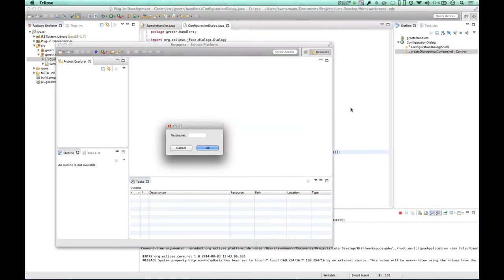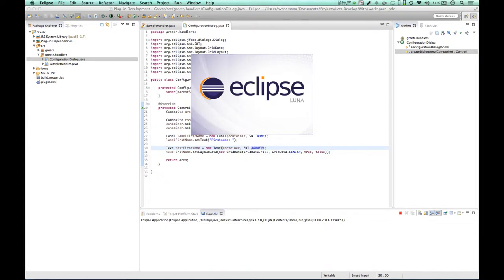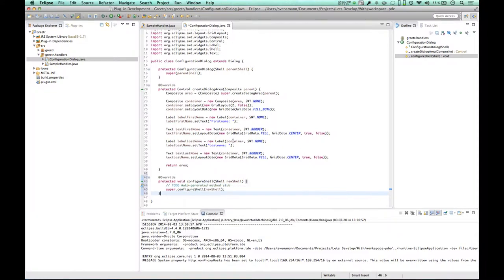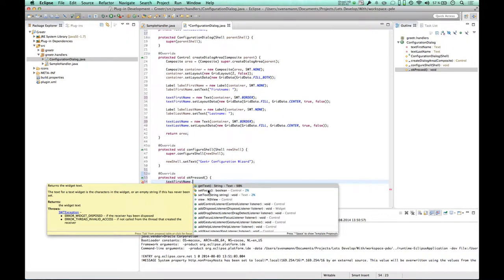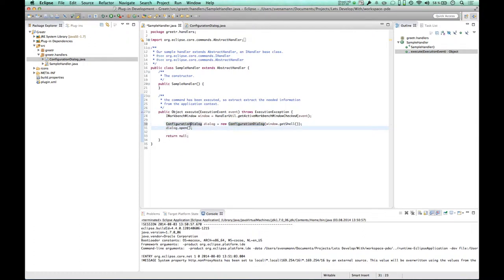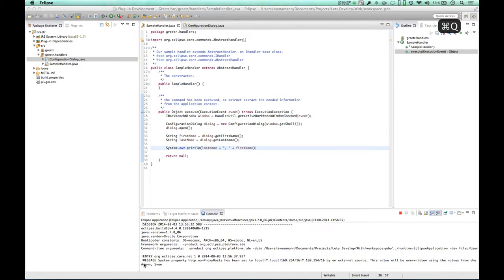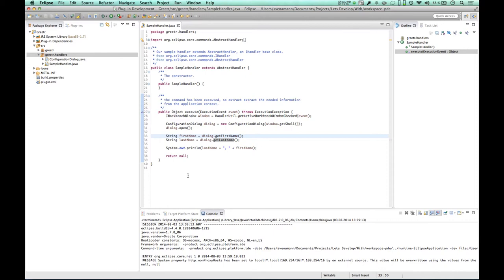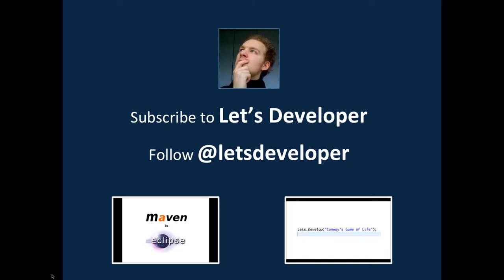[LD] Eclipse Code Recommenders #3 - Real Development | Let's Develop With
From were I left of the the previous episode, I complete the configuration dialog of my simple Eclipse Plugin. With nothing more than the first 5 proposals from Eclipse Code Recommenders I get along well. Mission accomplished!